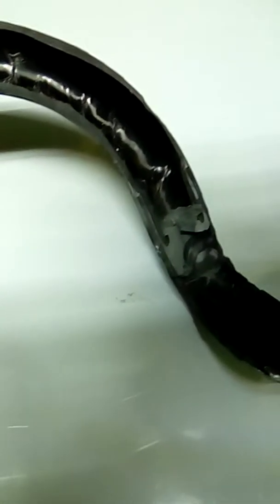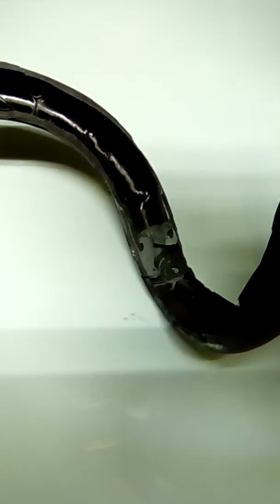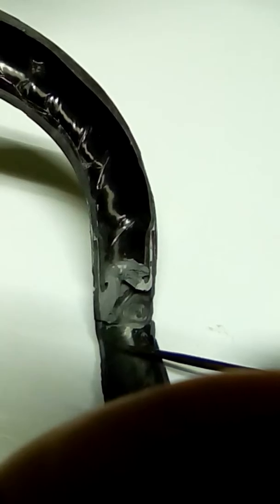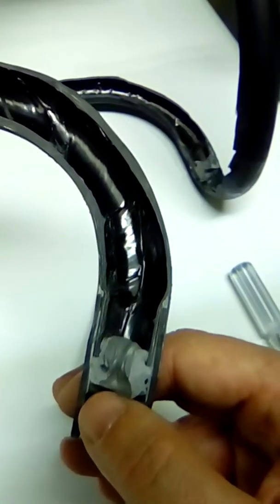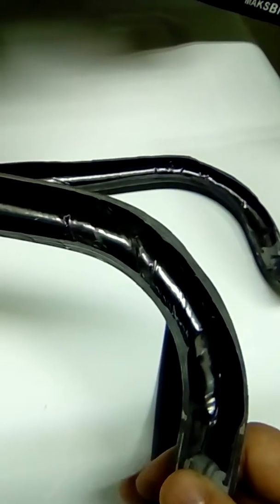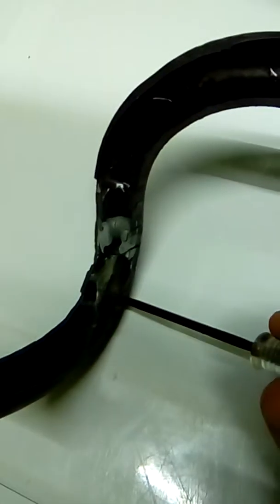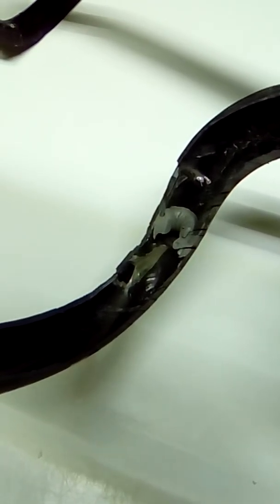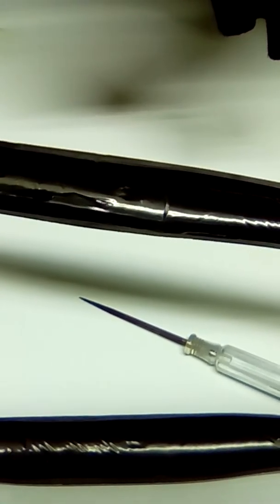Cheap chinese carbon handlebar cut up. Dremmel Dissection!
What does a sub $50 carbon handlebar look like on the inside?  Is it super solid value or a dangerous value-trap?